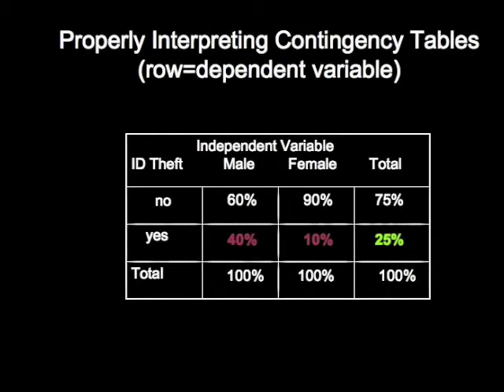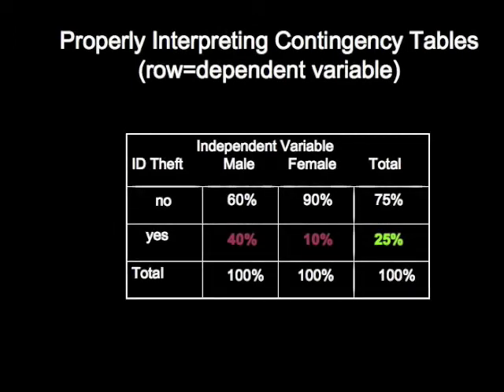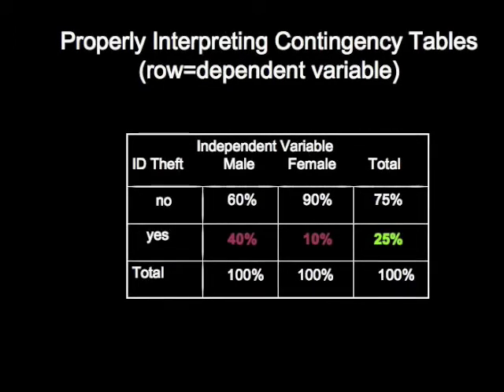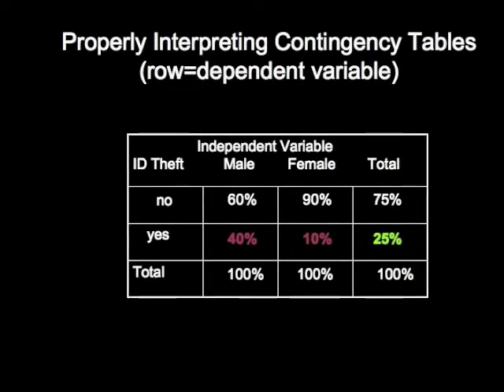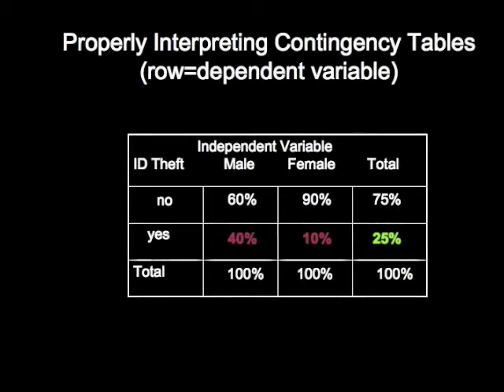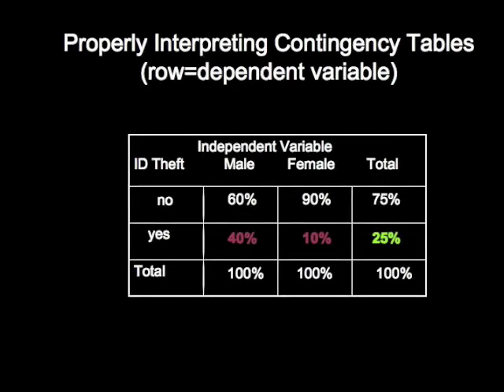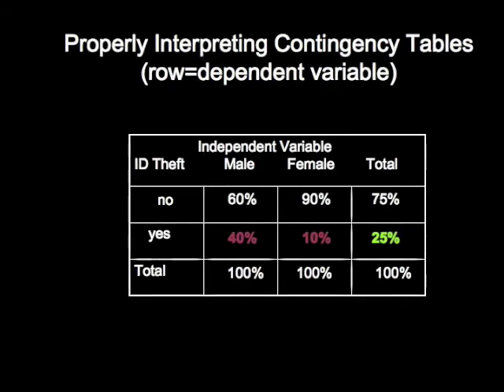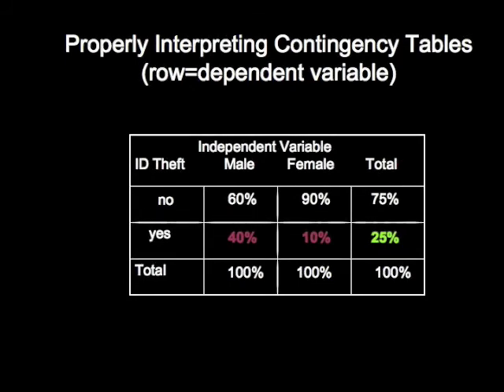Stat 22: Interpreting Table Results